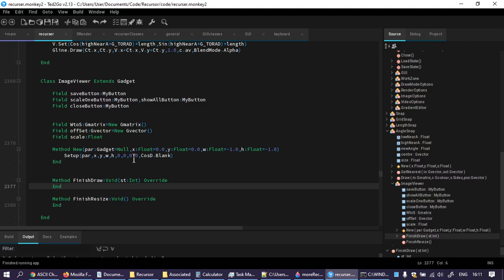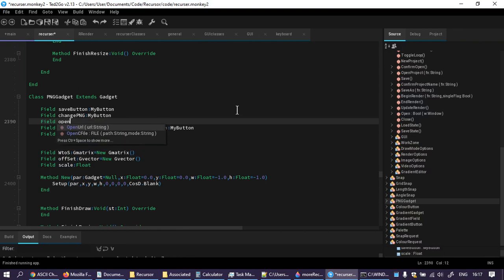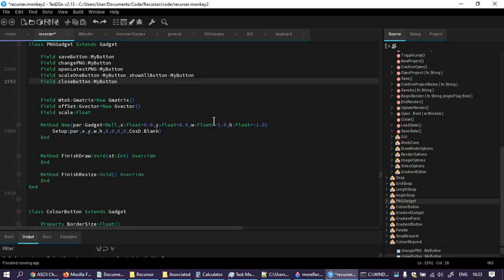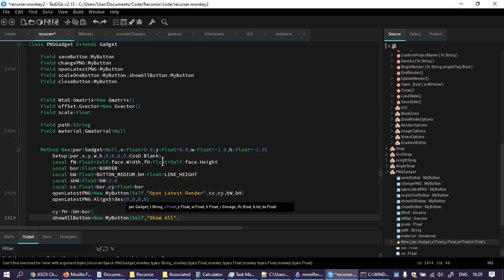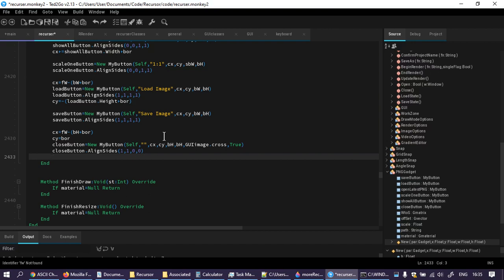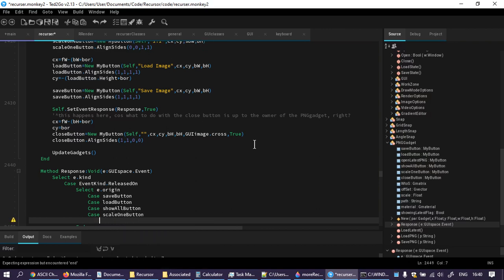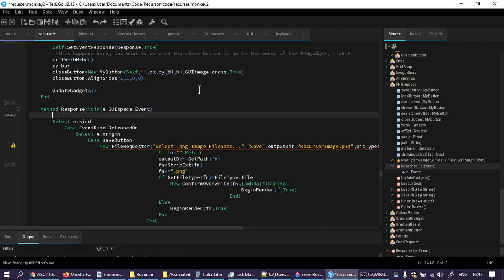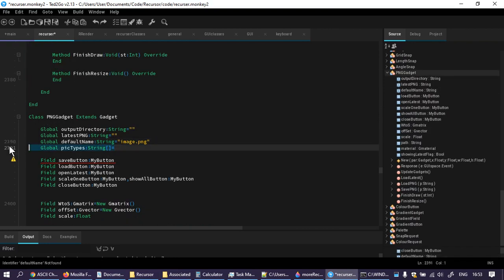Incompetent Coding Part 123 - A Gadget To Display PNGs Is Worked On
And it's going fine. Just that. Lots of details to work out but it should allow you to open and view multiple images quickly and easily for comparison, including the latest render. I predict near the end of this video that perhaps it'll run by the end of the next video. I made that prediction about 4 minutes ago and I regret it.